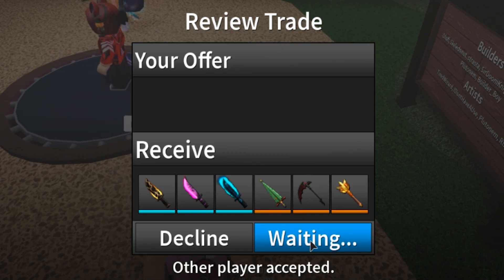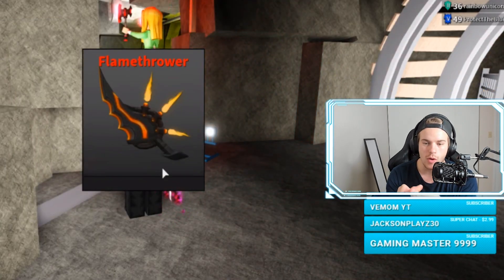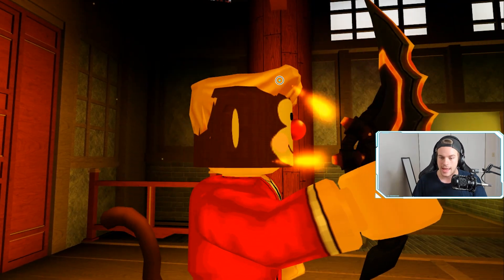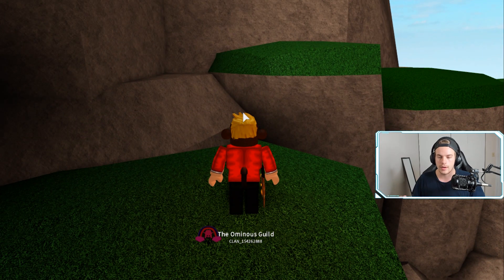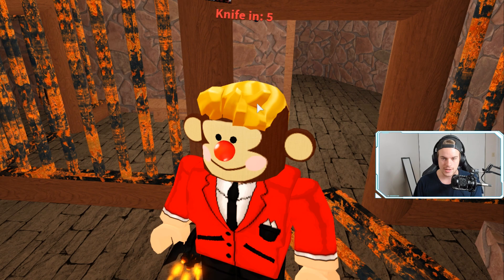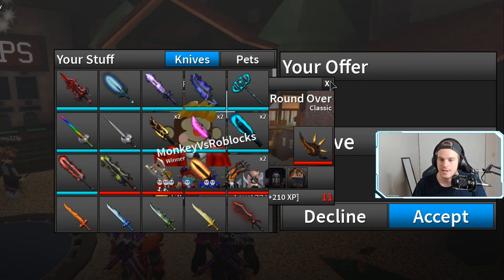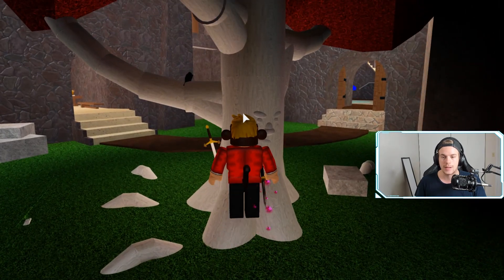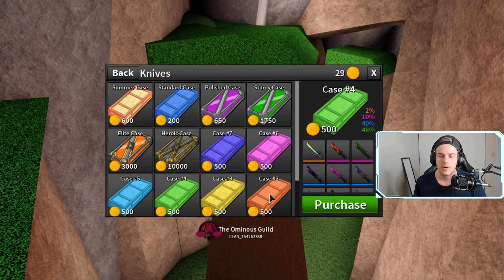Crafting The NEW Flamethrower Knife!! (Roblox Assassin)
► ROBLOX IGN: MonkeyVsRoblocks

► TITLE: Crafting The NEW Flamethrower Knife!! (Roblox Assassin)